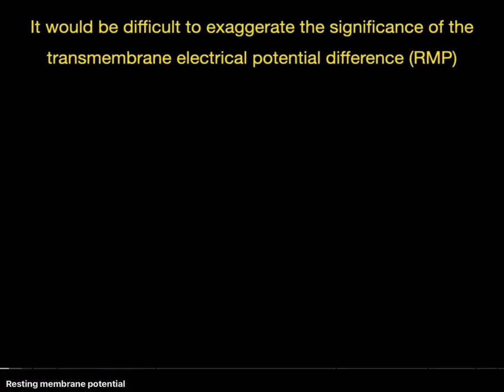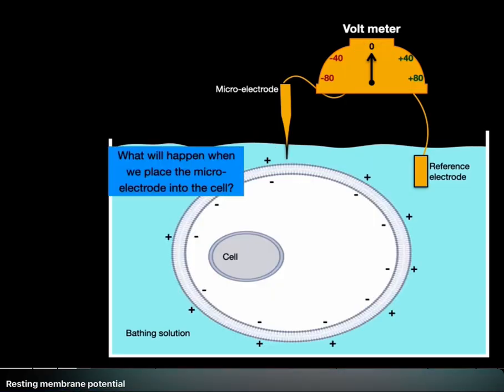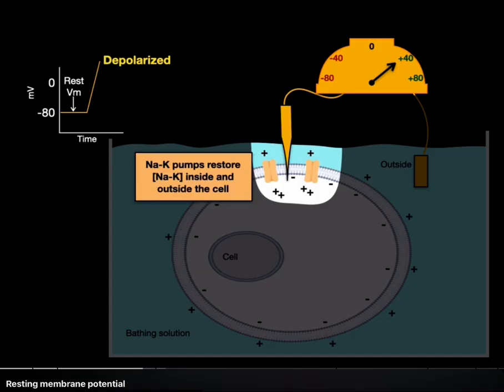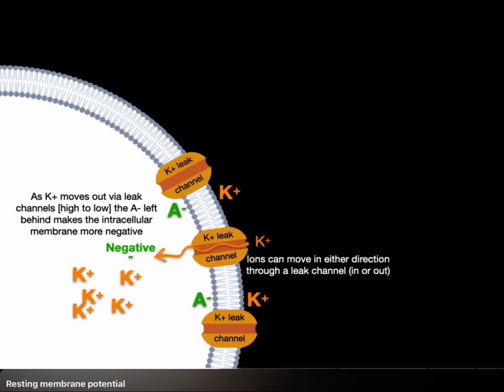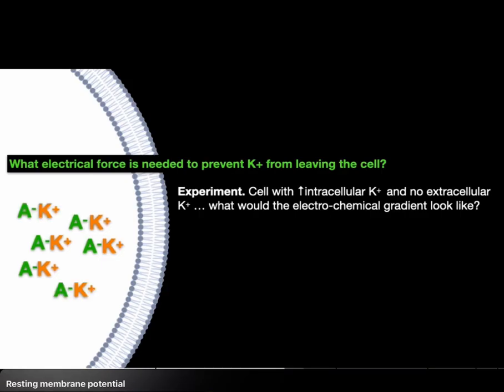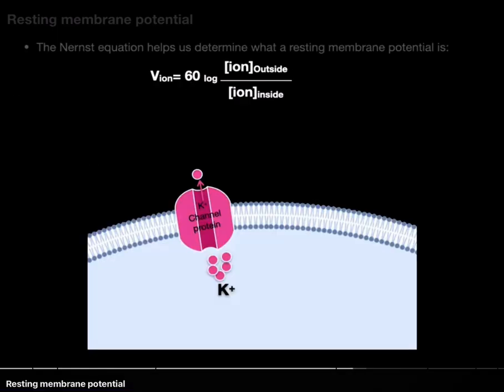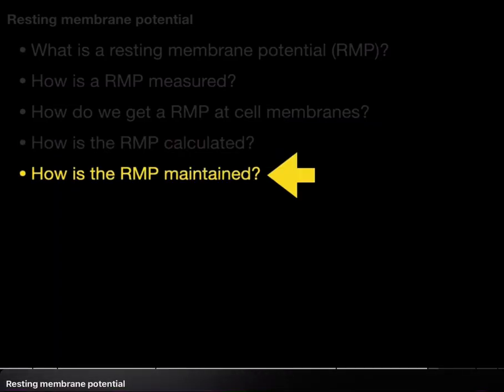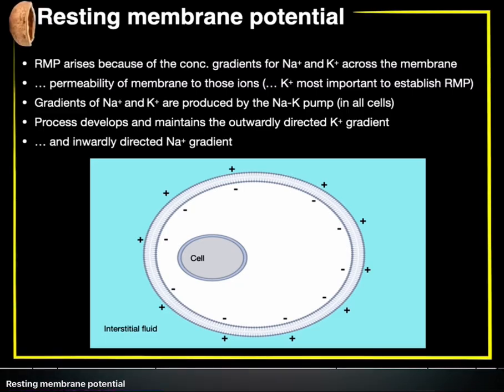Resting membrane potential 3